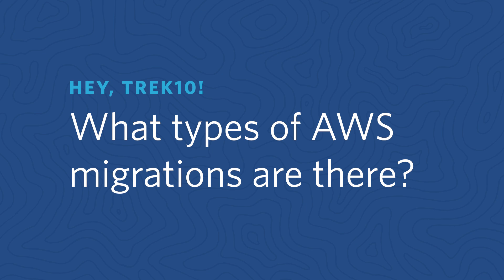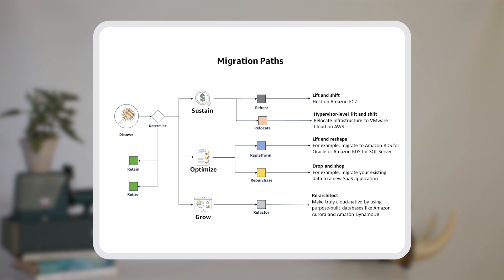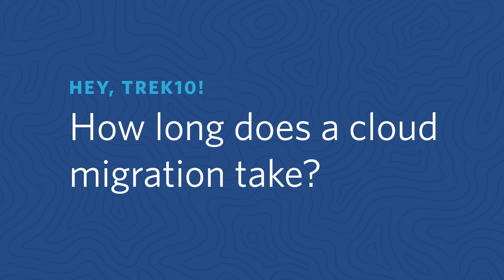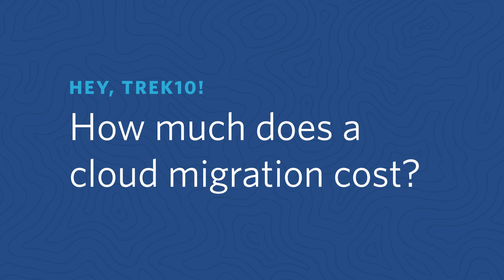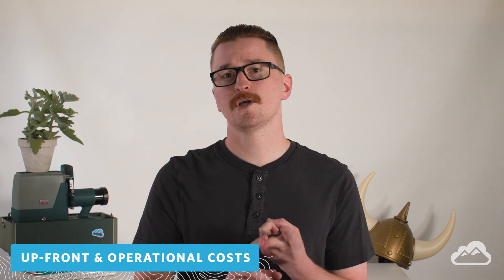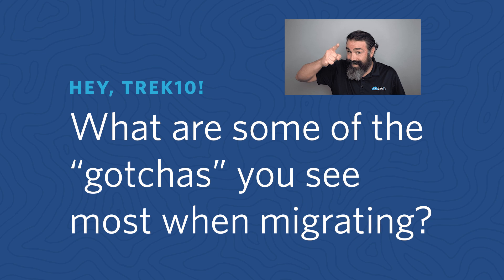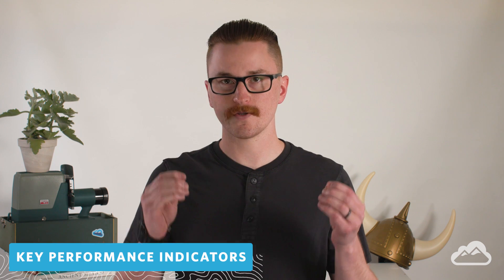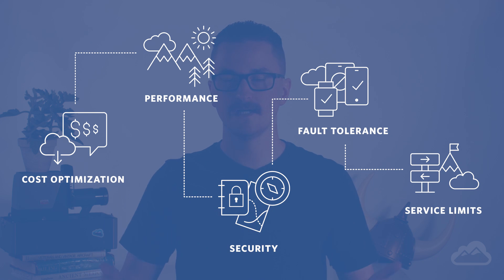Hey, Trek10! AWS Cloud Migration FAQ Series - Episode 1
"Hey, Trek10!" is an FAQ style video series aimed at answering your questions on all things AWS cloud migrations.

At Trek10, we support rapid application migration while optimizing cost-effectiveness. Our migration service expertise prioritizes efficiency in your cloud journey so you can fully leverage all AWS has to offer. We understand the inner-workings of the Migration Acceleration Program (MAP) funding process and will carefully guide you through every step to ensure you take full advantage of what the program has to offer.

Question line up:
00:00 - Hey, Trek10!
00:13 - Will Trek10 help identify skill gaps? What types of training can we expect?
02:22 - How long does a cloud migration take?
03:49 - How much does a cloud migration cost?
05:23 - What are some of the "gotchas" you see most when migrating?

Once you are securely migrated to the cloud, Trek10 can help you use a comprehensive range of modernization capabilities from your cloud-native and serverless technologies. Once you're moved to AWS and your workloads are up and running, Trek10 offers 24/7 monitoring and optimization with custom runbooks and ongoing recommendations for best practices.